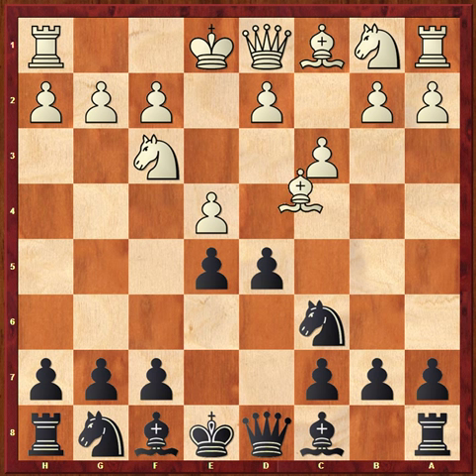Black Repertoire 1 e4 e5 Part 5 Ponziani Opening